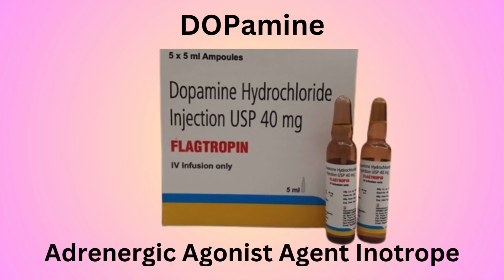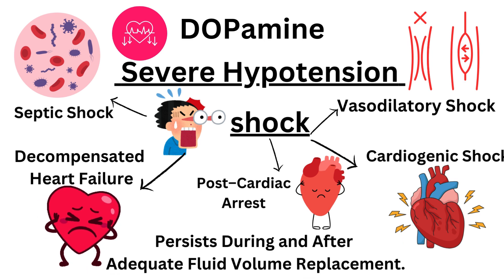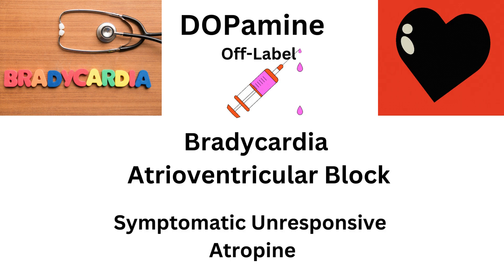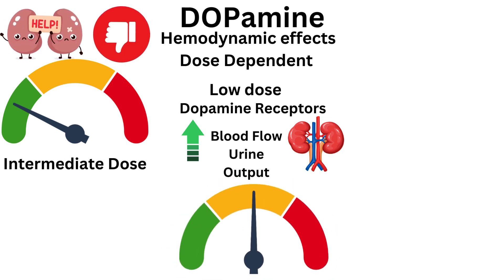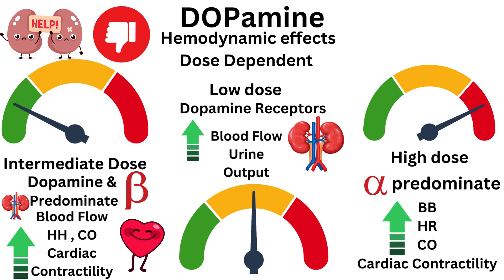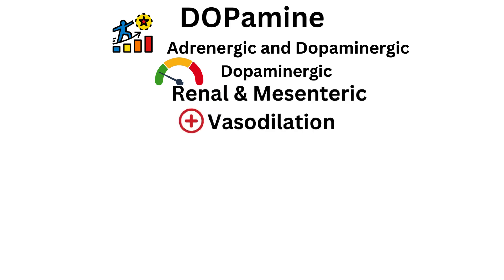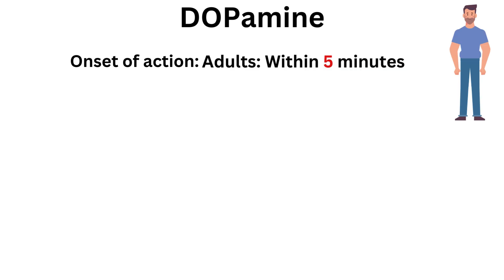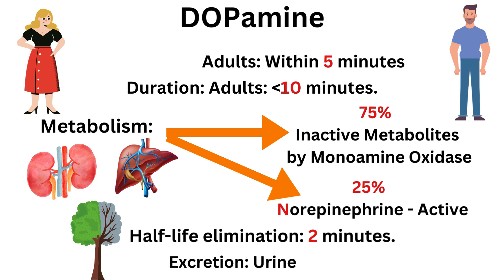Dopamine - All You Need to Know in 2 Minutes.